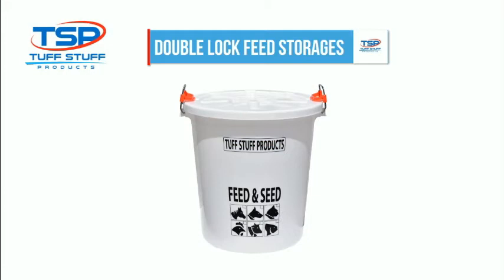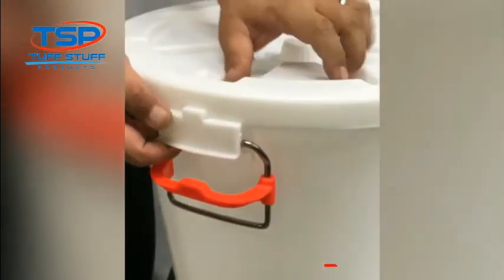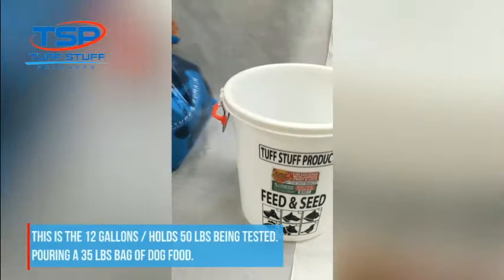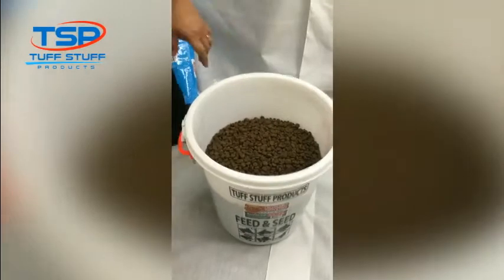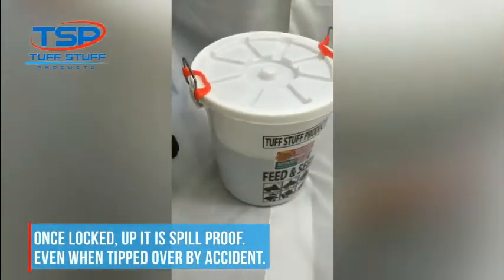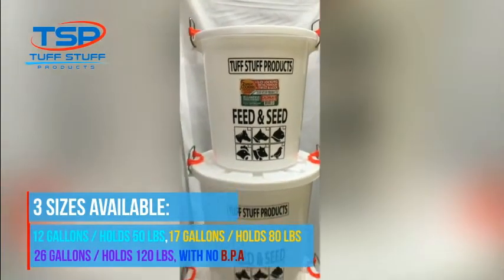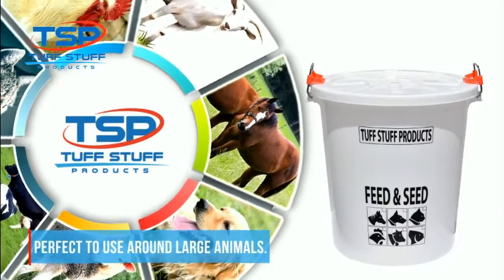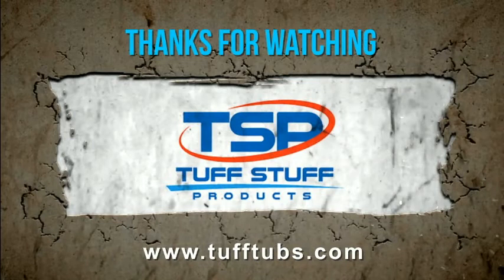Tuff Stuff Products FS Series (Locking Storages)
Tuff Stuff Feed Storage Series
Double Locking System. Twist and Lock, Handle lock.
with Stainless Steel Handle.
Great for Feed, Seed, around large animals, for County fairs